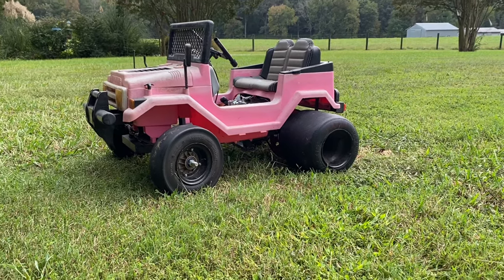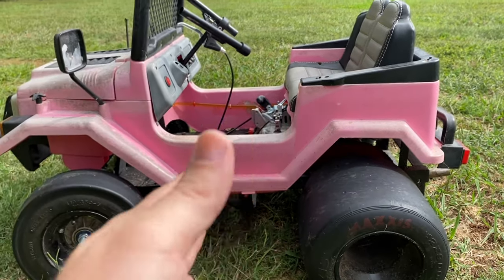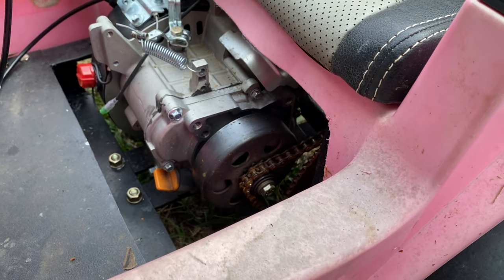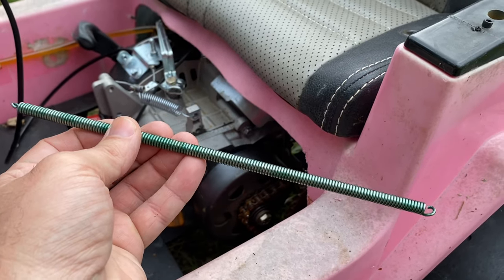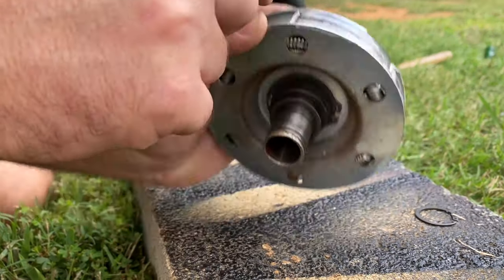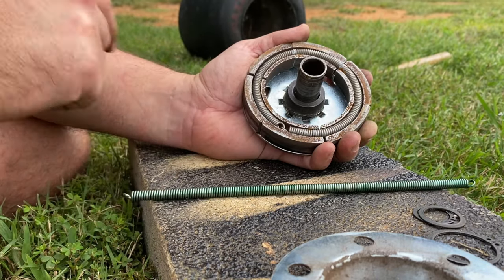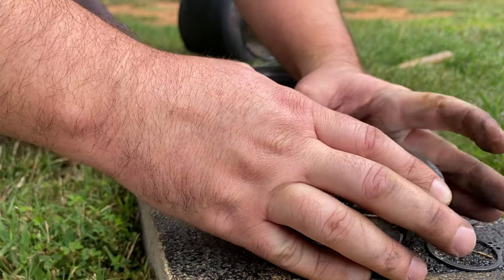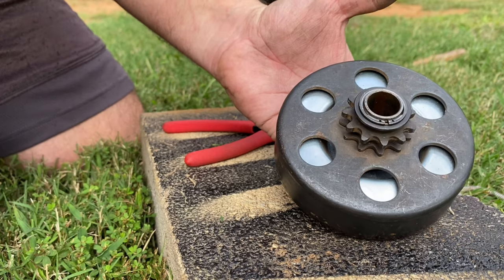Changing Spring In A Centrifugal Clutch - 79cc Power Wheels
This is how to swap springs on a standard centrifugal clutch. This is a max torque clutch. 79cc Predator gas engine swapped power wheels. Increasing the clutch engagement rpm to 2500 rpm.